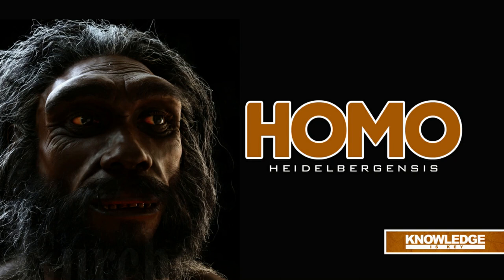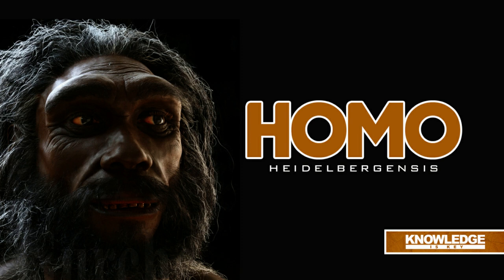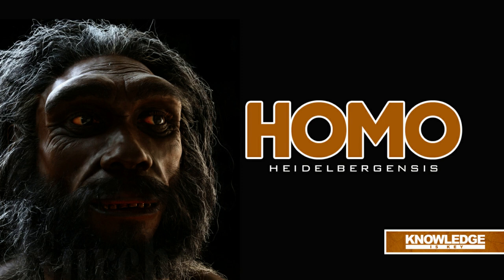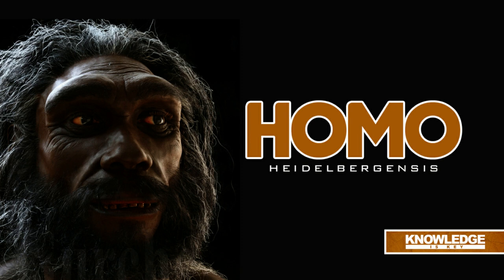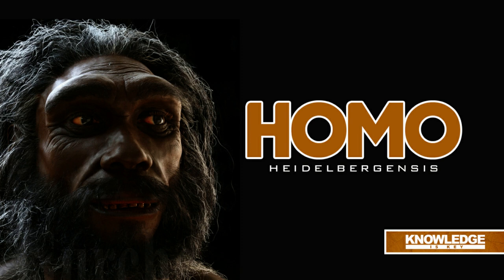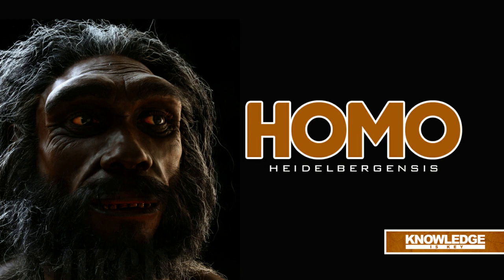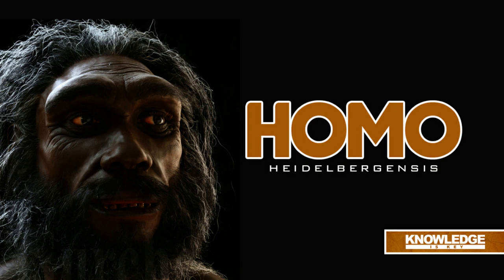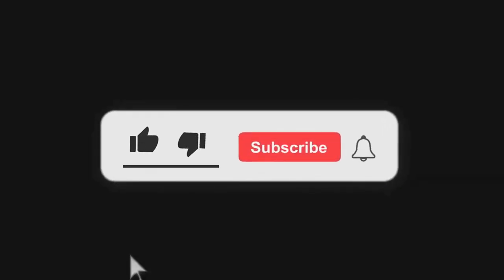Homo heidelbergensis Research 2023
We have the most updated research on Homo heidelbergensis 2023